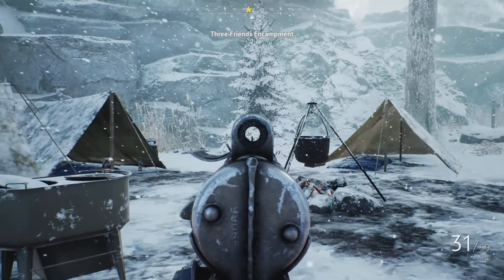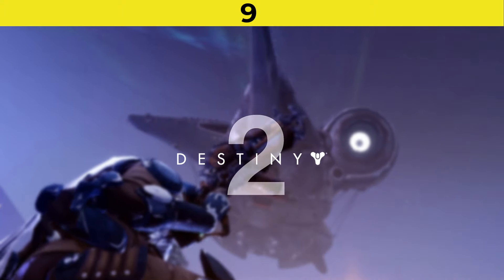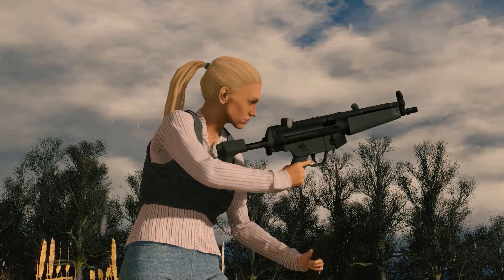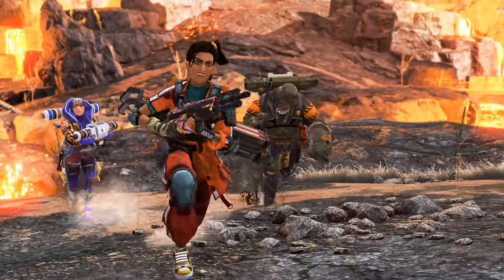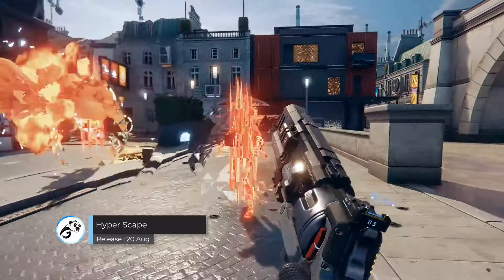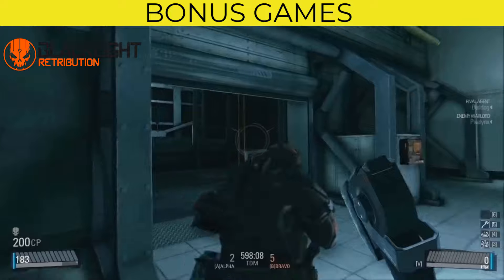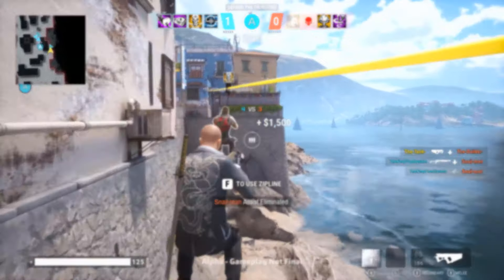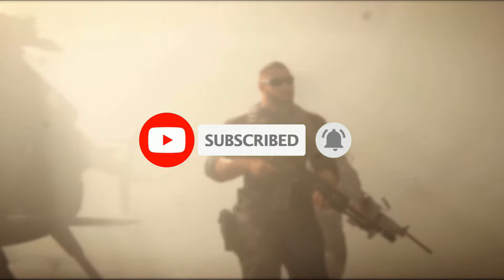Top 10 FREE PS4 Shooter Games 2021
List of Top 10 Best FREE PLAYSTATION4 (PS4) FPS / TPS games, NEW PS4 Free to Play Multiplayer Shooting Games 2021, new TPS / FPS FREE ps4 games 2021 or F2P PS4 Games for 2021 first person shooter and third person shooter
This list includes the best FREE PS4 SHOOTER games from different genres such as Open World, survival, BATTLE ROYALE and many more that you can play on your PLAYSTATION FOR FREE

Best NEW TPS / FPS FREE PS4 GAMES 2021 :

➓ 0:33 - TPS / Survival
➒ 1:04 - FPS / Open World
➑ 1:38 - Battle Royale / TPS / FPS
➐ 2:19 - FPS first person shooter
➏ 2:53 - Battle Royale / first person shooter
➎ 3:27 - battle royale / Tird Person Shooter
➍ 4:08 - BR / FPS first person shooter

BONUS Games :
➎ PALADINS - FPS
➍ H1Z1 - Battle Royale
➌ Spacelords - Online action shooter
➋ America's Army: Proving Grounds - FPS
➊ Blacklight Retrubution - FPS

➌ 5:37 - Multiplayer TPS
➋ 6:23 - Survival / Open World / FPS / TPS
➊ 7:15 - Battle Royale / FPS

Creator : @GROMO